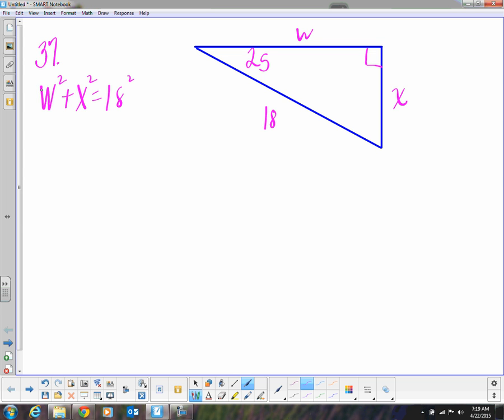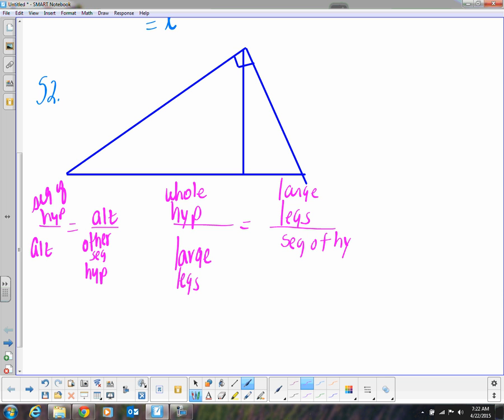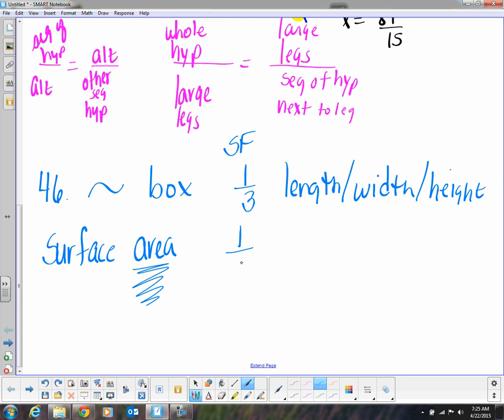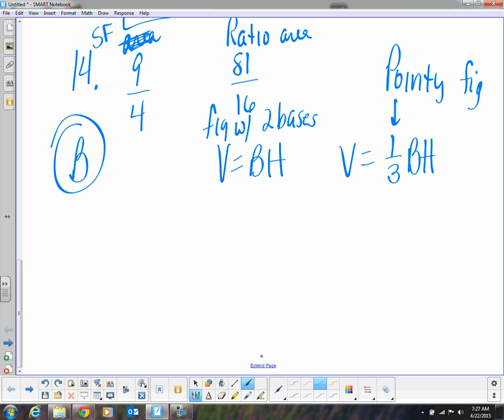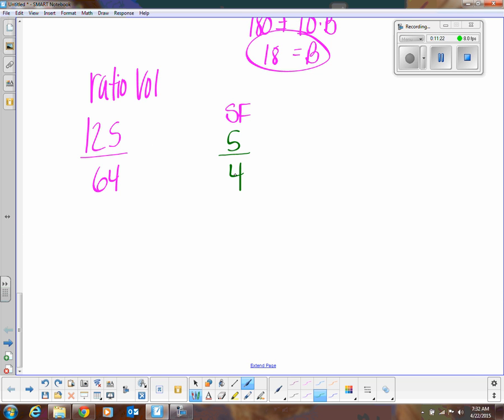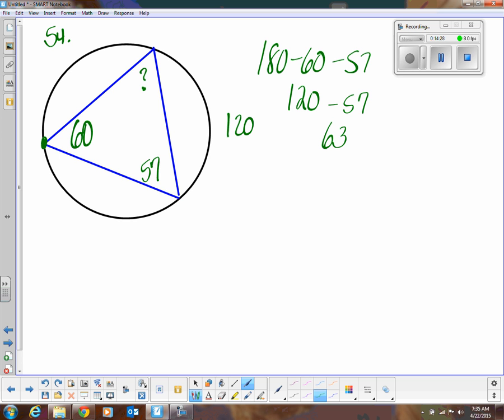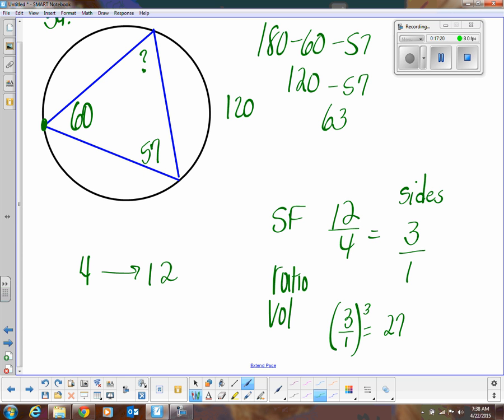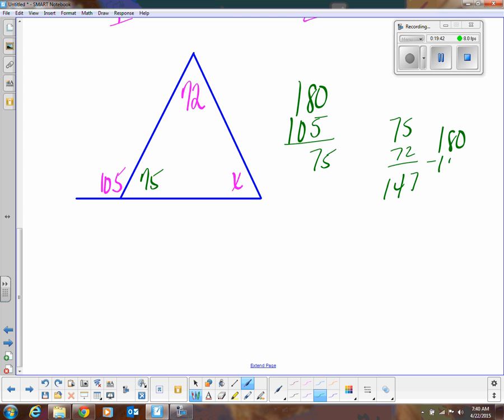April22 practice test 1 day 2